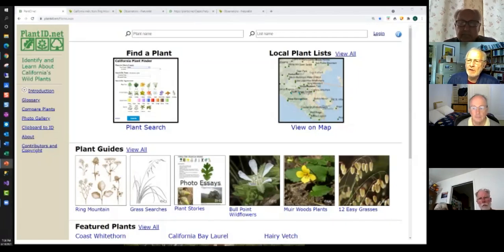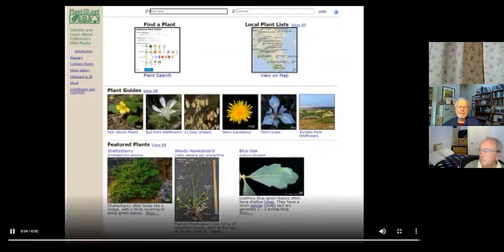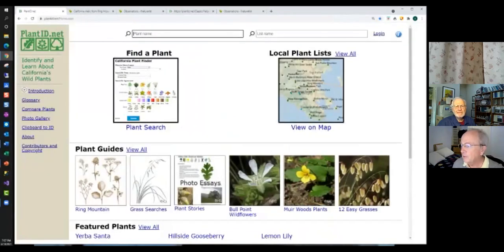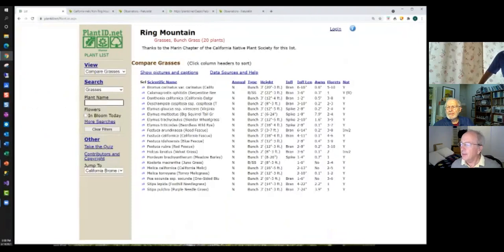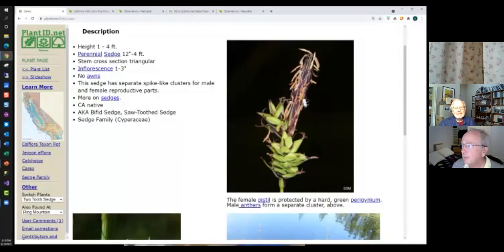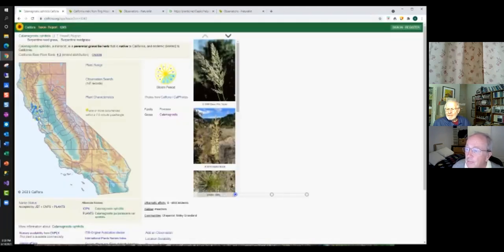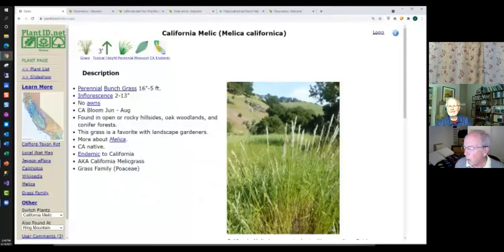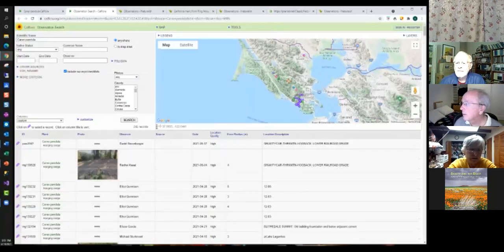"Identifying Grasses for Novice Enthusiasts" Enthusiasts" Guest Speaker:Bruce Homer (June 14, 2021)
Grasses have the reputation for being
hard to differentiate. Bruce will show you
a novice-friendly approach to grasses
that uses PlantID.net as a teaching tool.
You enter what you know – your location
and easily distinguished features of your
grass - to create a short list of possible
grasses. PlantID then helps you
compare and learn about those species
Read more. . .
To get started on identifying Marin grasses now, read this article further introducing the
PlantID grass tool. Getting Started with Marin Grasses
by Bruce Homer-Smith
Grasses have a reputation for being difficult to learn. Their parts are small and have
specialized names. There are hundreds of species, and many look similar to the
untrained eye. However, PlantID.net now has tools to help you learn your local grasses.
With a little patience, you can start distinguishing significant differences in grasses, just
as you learned to identify flowers and other plant.
PlantID’s simple searches, comparison tools, and illustrated genera descriptions will
help you learn about grasses and develop an eye for how their general forms and flower
parts differ. Even if you don’t always get to species, you’ll start to notice features you
used to miss.
Grasses are complex, which is wonderful, if seemingly daunting. They reward close
attention and study. Start using grass tools by focusing on one particular
grass. Learn how to use the options and explore all the information about that species.